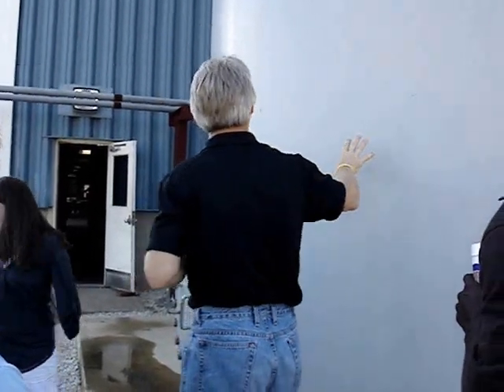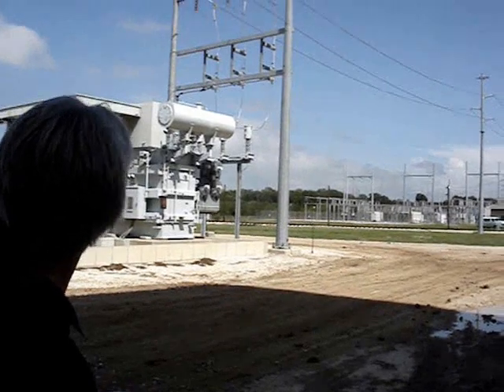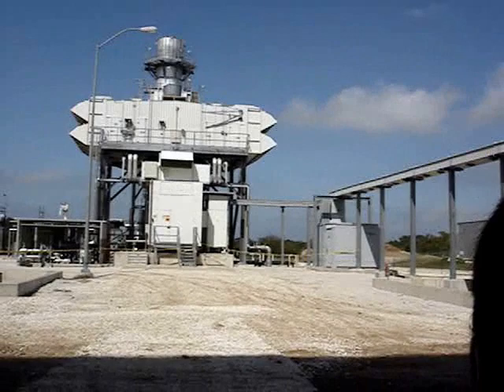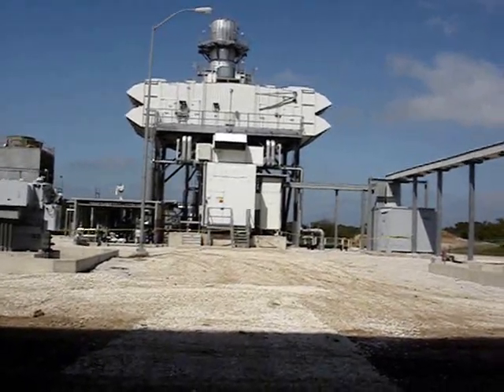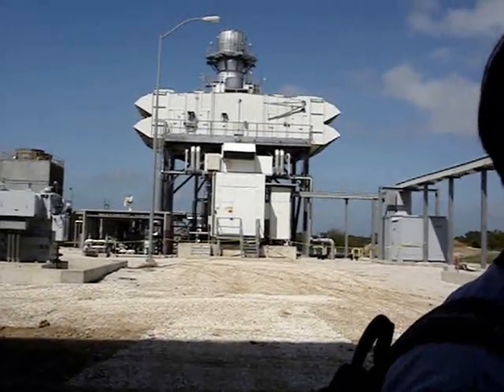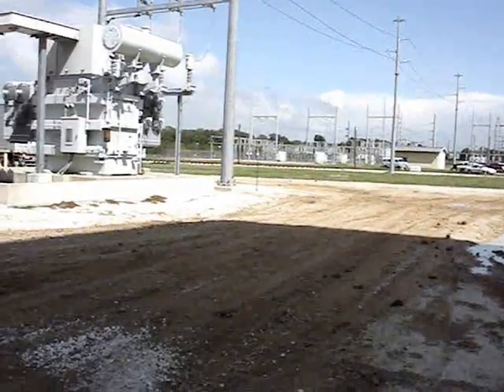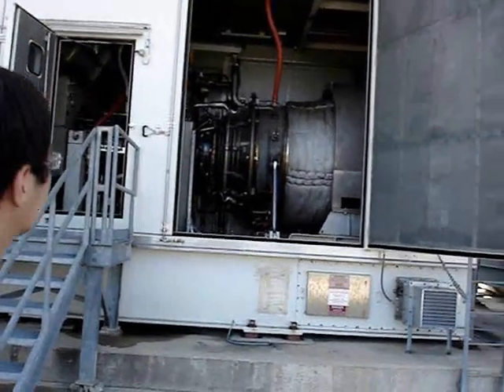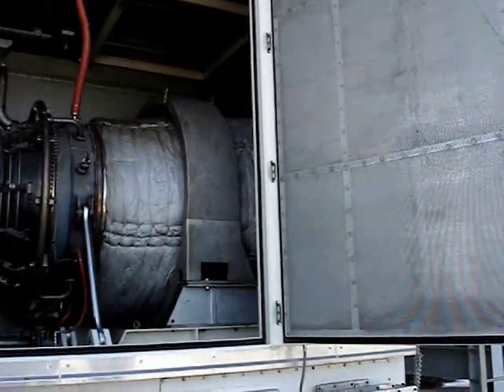Power Plant Pt 5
This is part of a series of videos offering a detailed tour of a power plant. We were given this opportunity when Bryan Texas Utilities hosted this event as part of their dedication of a new generator.